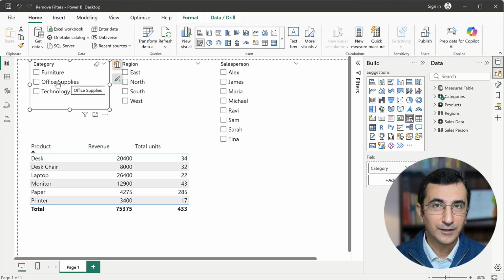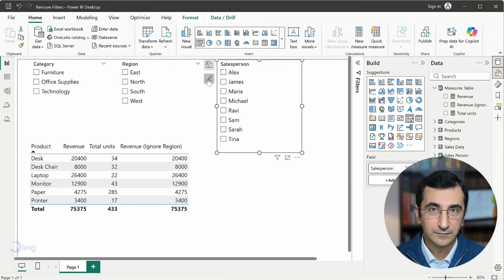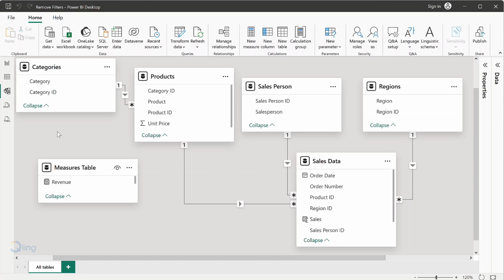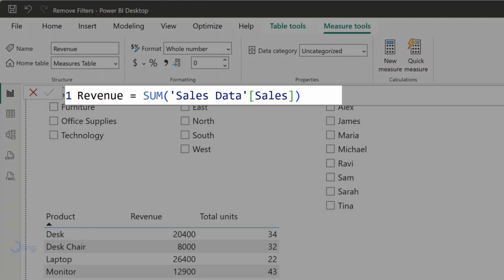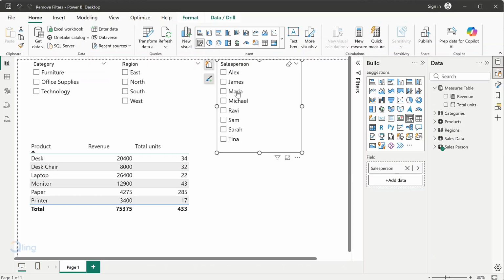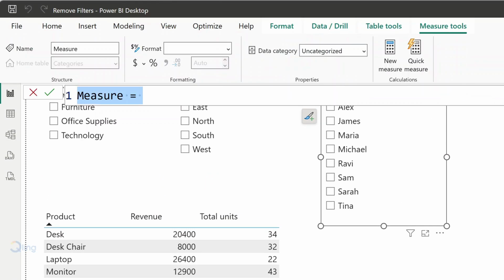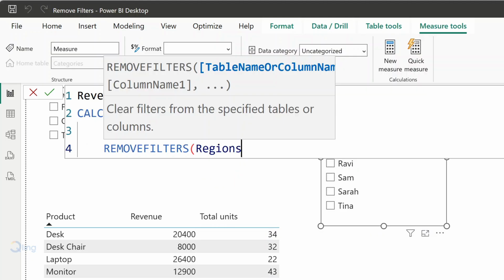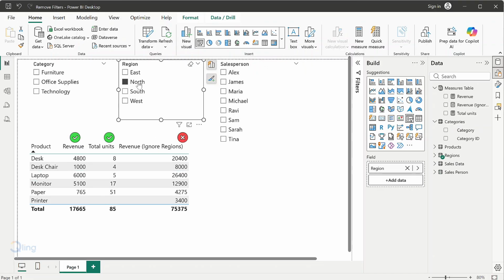Fix Incorrect Totals in Power BI Using REMOVEFILTERS (Step-by-Step)!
REMOVEFILTERS looks simple, but it often creates unexpected results when used incorrectly. In this deep dive, we'll understand what REMOVEFILTERS actually does to filter context.

We will see practical example to understand how REMOVEFILTERS work.

This video is especially useful if you’re building measures and want to alter the default behaviour of slicers.. Understanding REMOVEFILTERS properly will make your DAX cleaner and easier to maintain.

You'll be able to avoid common mistakes that lead to confusing or misleading numbers. If you want to write DAX that behaves exactly as you expect, this explanation will make a big difference.

00:00 - Introduction
01:05 - Understanding the data model
01:52 - Using the REMOVEFILTERS function
03:04 - Slicers impact after applying REMOVEFILTERS